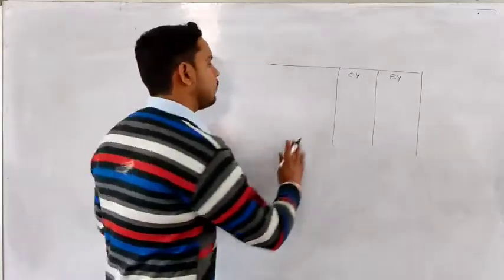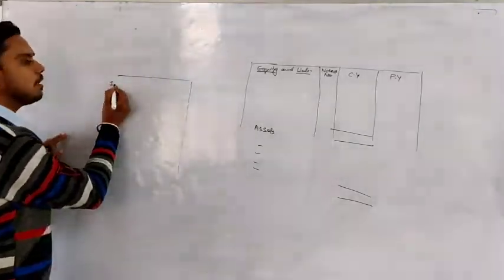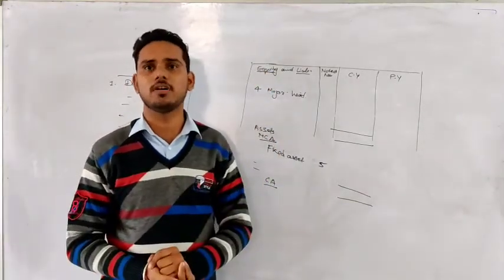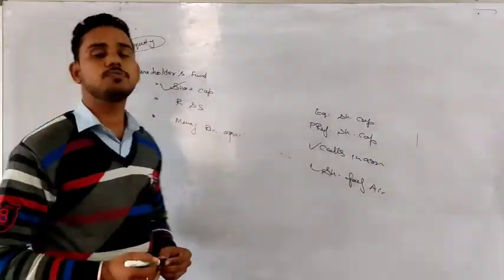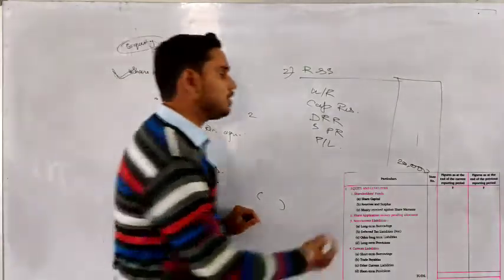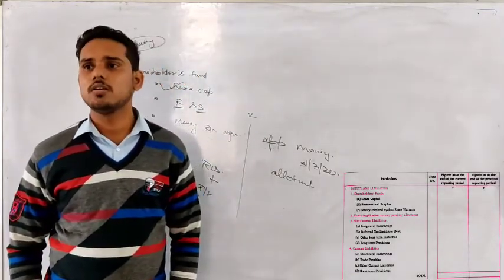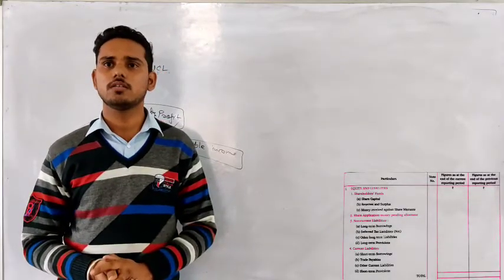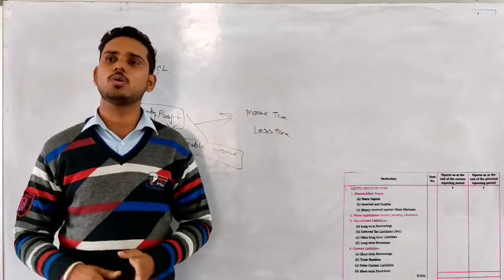Balance sheet of company || Financial Statements || Class 12 Accounts